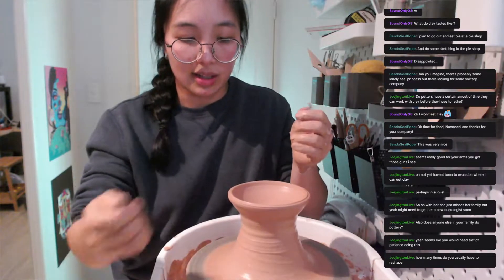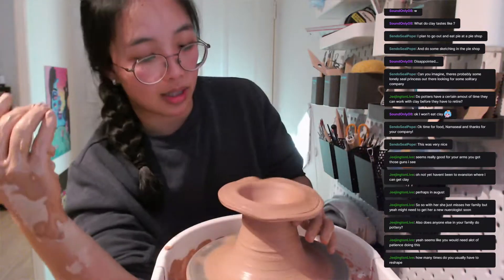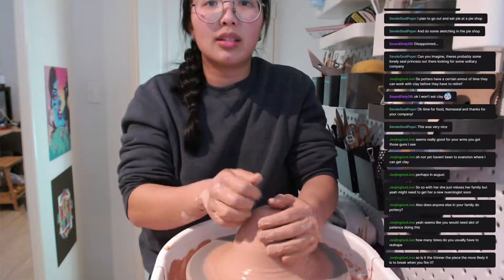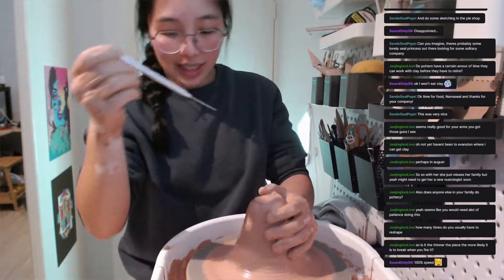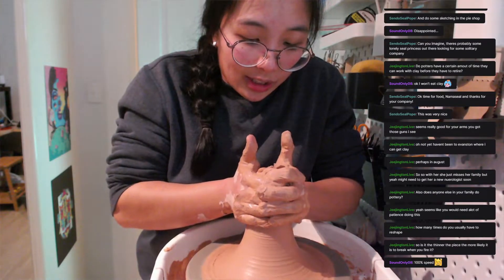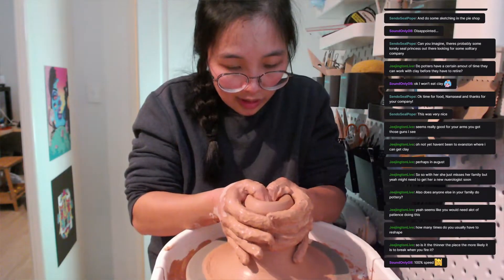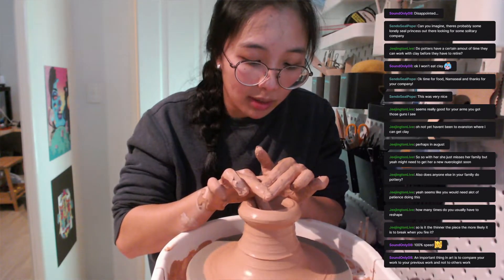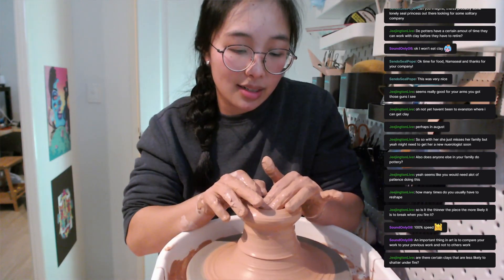It’s safe to say the CS team is ceramics-obsessed